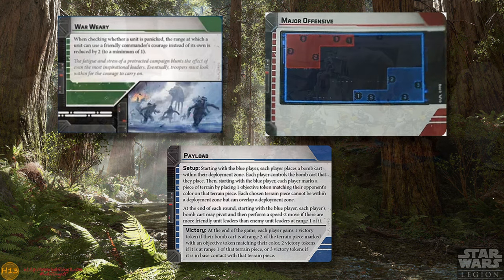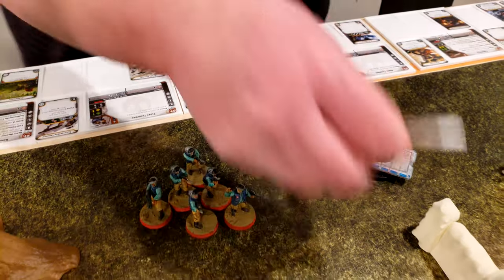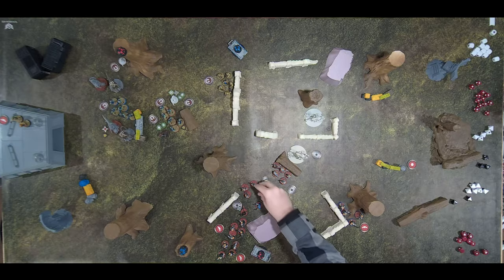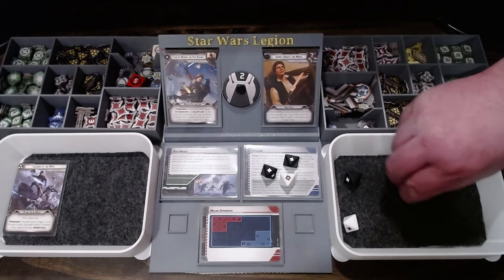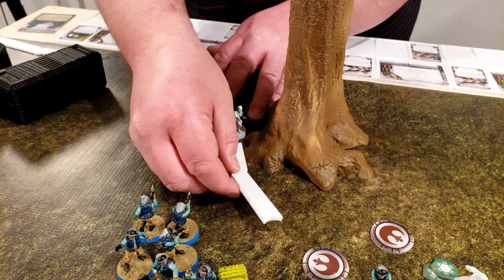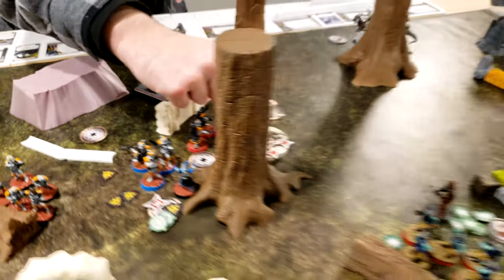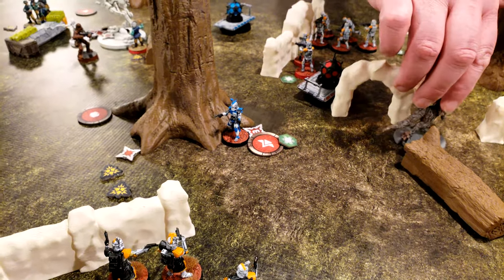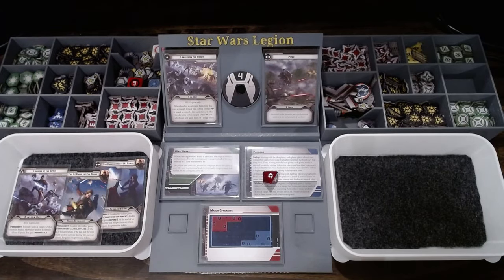Star Wars Legion Battle Report - Episode 036 - Republic 501st vs Rebels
Star Wars Legion battle report, 800 pt battle between a Republic 501st Battle Force and the Rebel Alliance

3d Models used in our battle reports are available from the following sources: